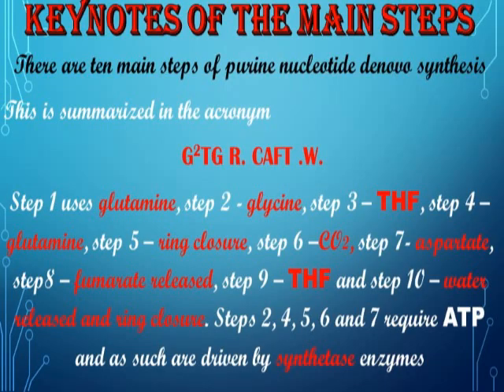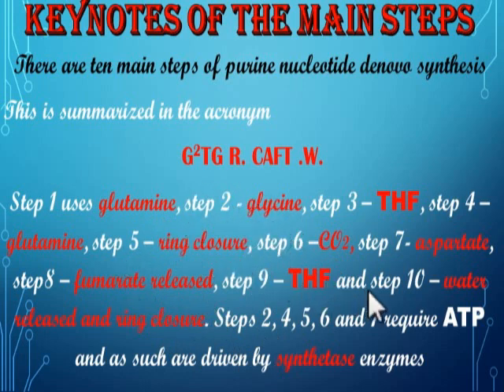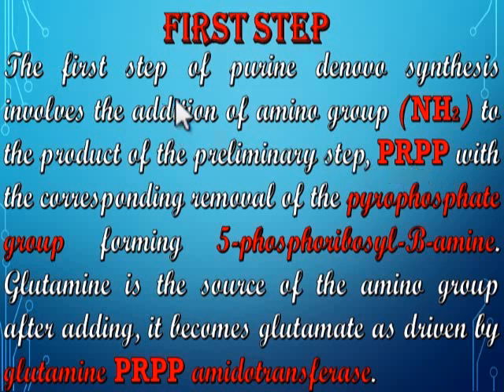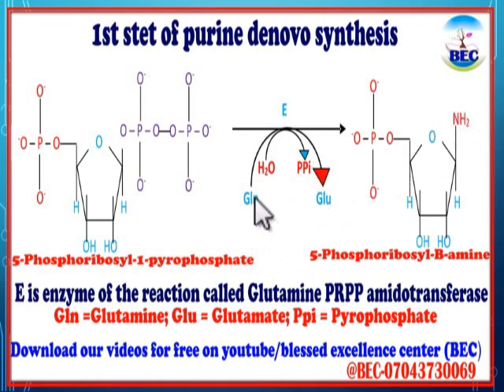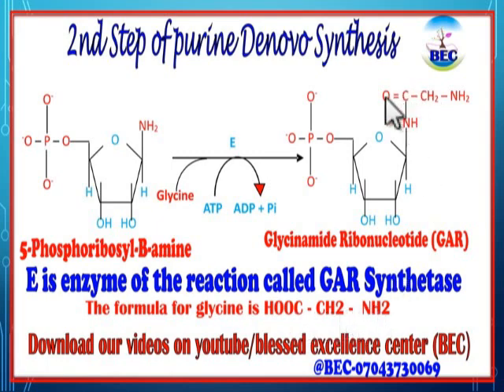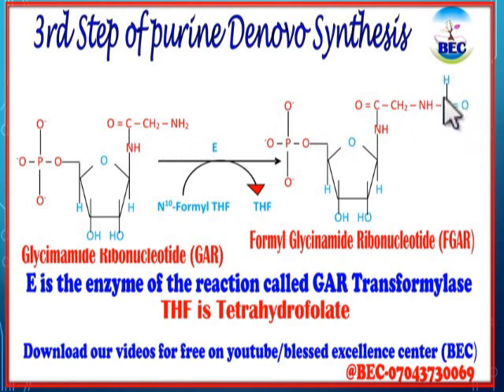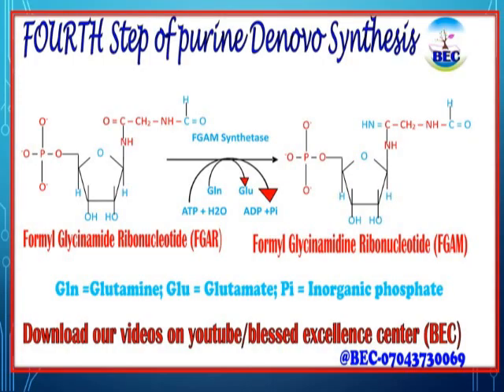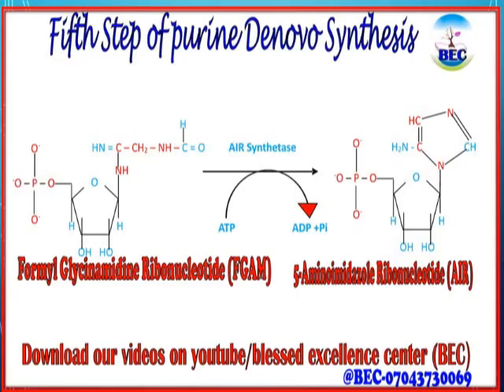purine denovo synthesis pt 1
this video is a must watch as it explains first five steps of purine denovo synthesis with detailed structure